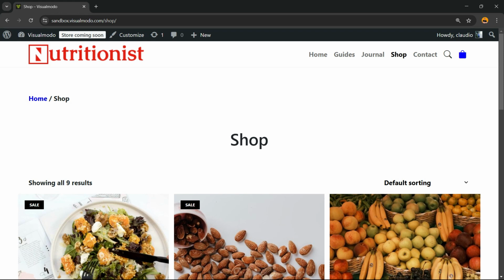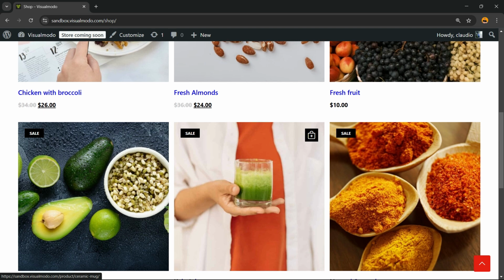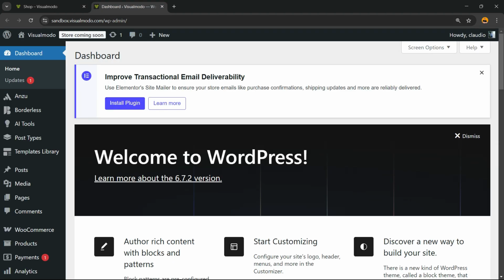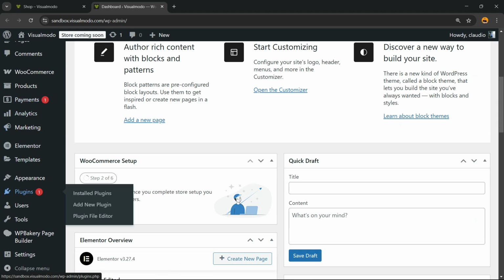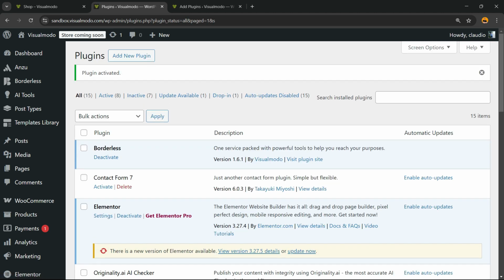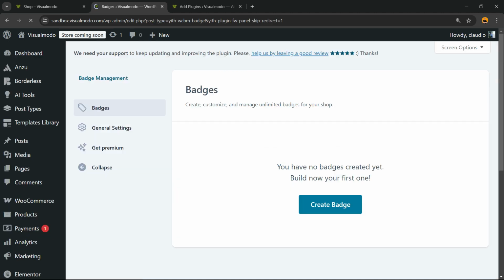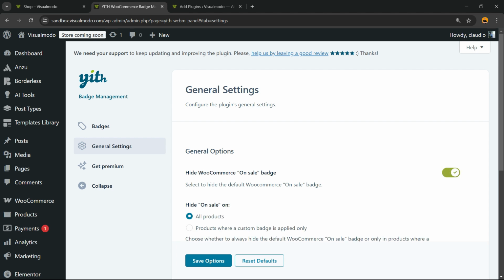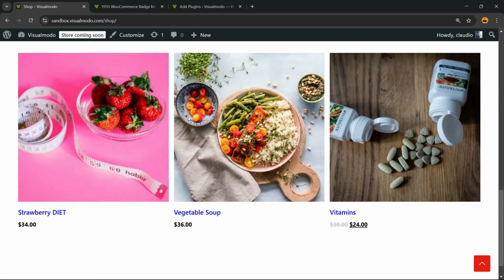How To Hide WooCommerce 'On Sale' Badge Without Coding? 🛍🏷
Want to remove the "On Sale" badge in WooCommerce without touching any code? 🏷️❌ In this step-by-step tutorial, I'll show you the quickest and easiest way to hide the sale badge from your WooCommerce store—no coding required!

🔹 What You’ll Learn in This Video:
✅ How to remove the "On Sale" badge in WooCommerce
✅ The best method without using any CSS or code
✅ Simple settings inside WordPress to disable the badge
✅ How to make your store look cleaner and more professional

🚀 Whether you're a beginner or an expert, this method works for everyone!

📢 Don't Forget To:
📩 SHARE with other WooCommerce users